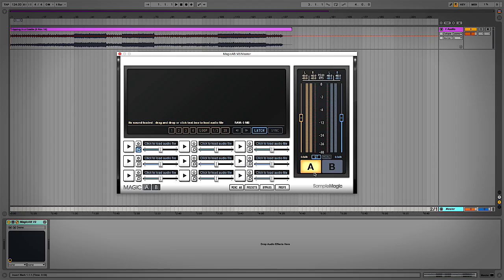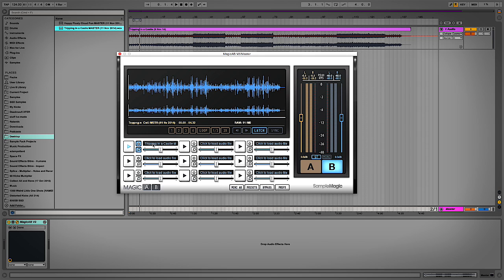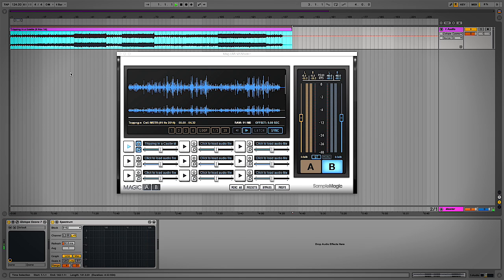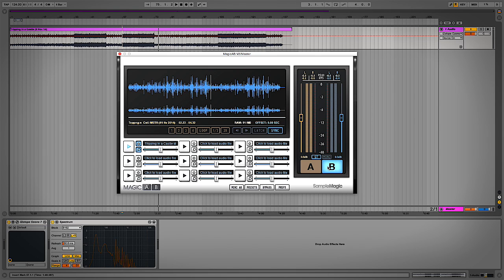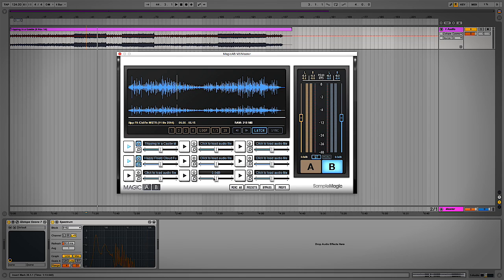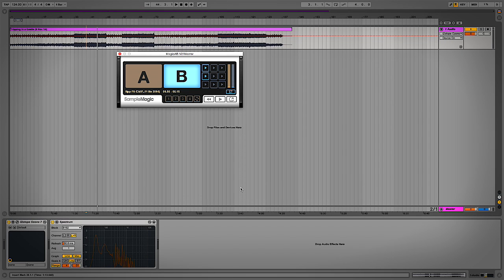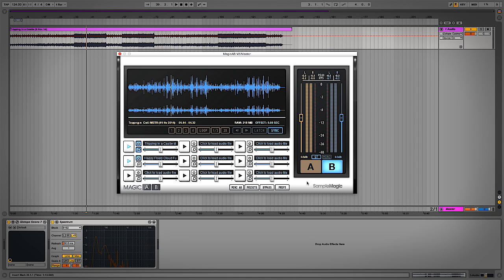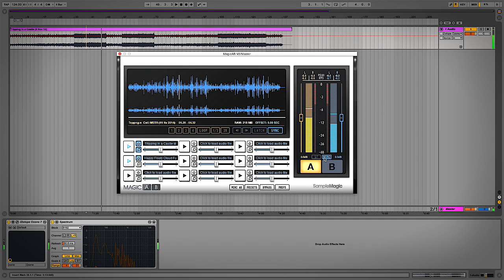Magic AB Version 2 Reference Plugin - Show & Tell With Multiplier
Producer and DJ Multiplier gives a great guided tour round the updated version of Sample Magic’s ‘Magic AB 2’ reference utility plugin.

About Magic AB 2

A simple, powerful reference tool that allows you to switch between the audio you are working on and up to nine tracks in an instant – now at version 2.

The concept behind Magic AB is simplicity itself – an easy-to-use but powerful utility plugin that allows you to switch between the audio you are working on in your DAW and up to nine reference tracks with the click of a mouse.

With A/B referencing playing an essential part in the production, mixing and mastering process, Magic AB offers an infinitely faster, easier and more accurate method to compare multiple audio streams to those currently available in any DAW or audio editor.

Magic AB v2 sits on your mix bus (or individual channels), allowing instant switching between your current project and the reference material in pristine, transparent quality, regardless of the processes already on the mix bus. If required, plugins can be added post Magic AB to provide a sounding-point for programme material with or without additional processing.

With Version 2 (Dec 2015), Magic AB includes a host of new features and powerful workflow improvements including two new referencing modes, up to four programmable Cue and Loop points per track, RAM-nuke mode, drag and drop files, Mono/Stereo switching and much more.

For more Information and pricing please visit the product